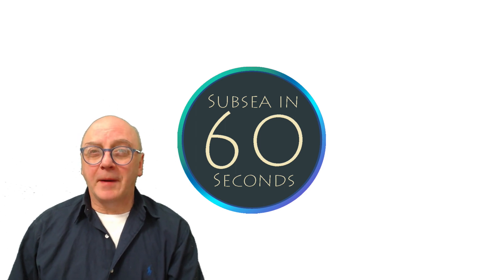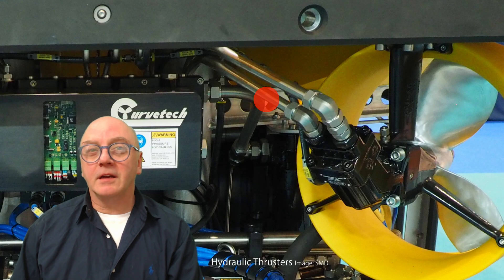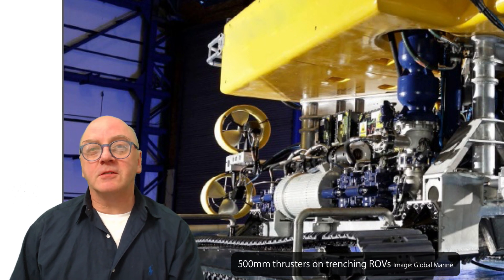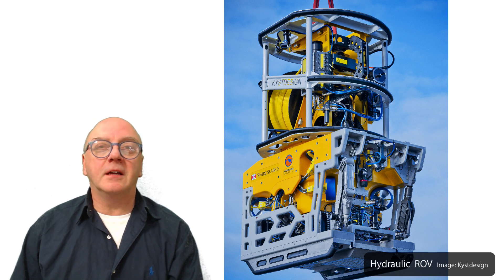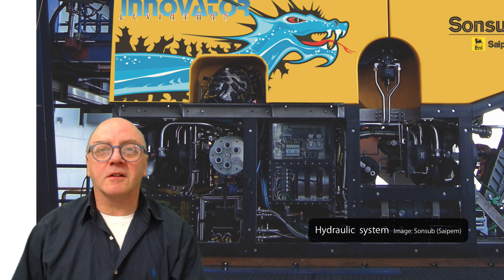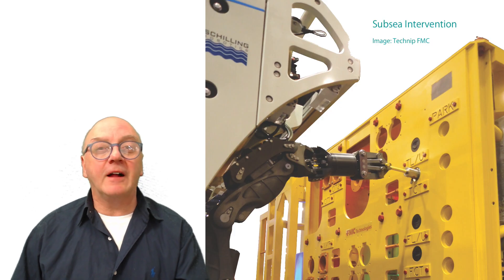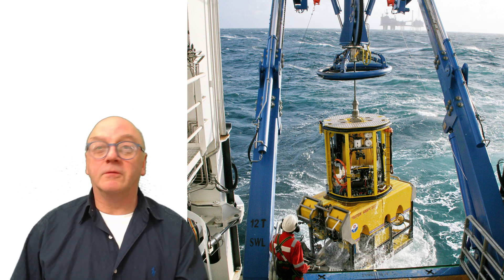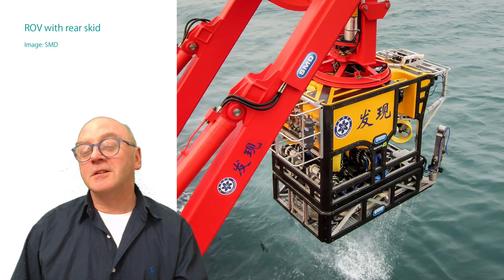Hydraulic ROVs July 17 2018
Underwater Vehicles: Remotely Operated vehicles Part 3a
Hydraulic ROVs